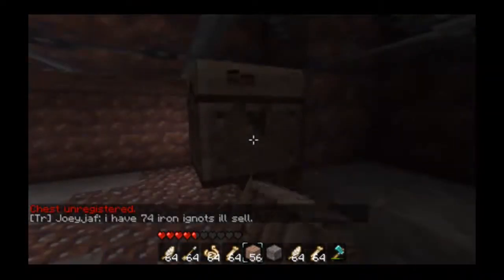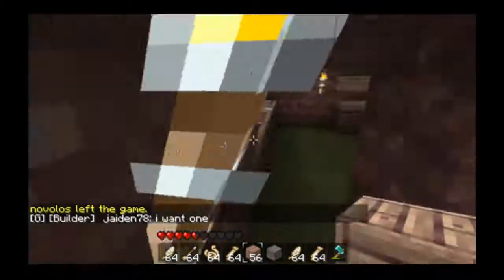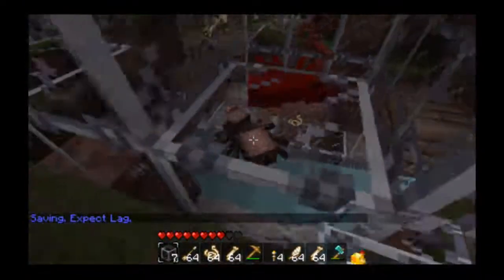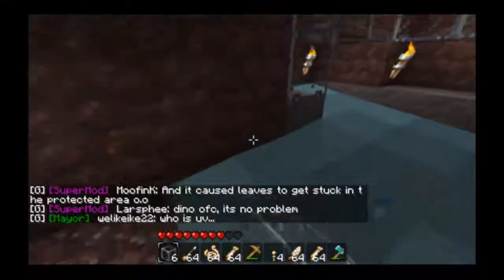[Minecraft TUT] How to make a Sky Trap [Part 2/2]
Hey guys I'm here to teach you how to make a mob trap that makes mobs fall and die! its called a sky trap! This is from my server im on! called
EcoCityCraft

Check it out!i might be a mod so i will whitelist u hehe!,
well anyway enjoy the video!